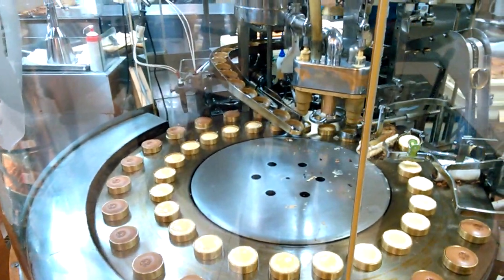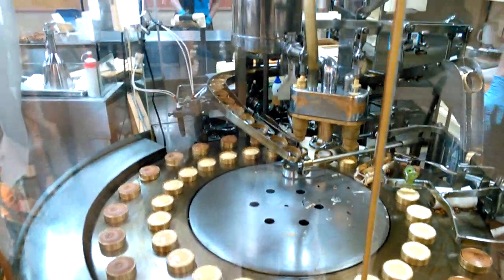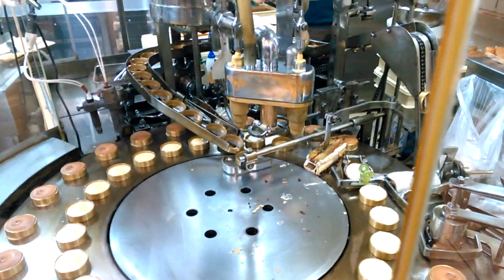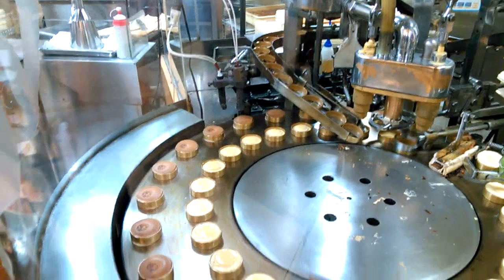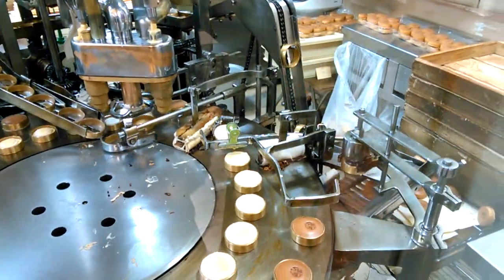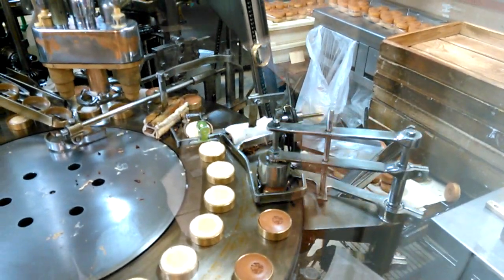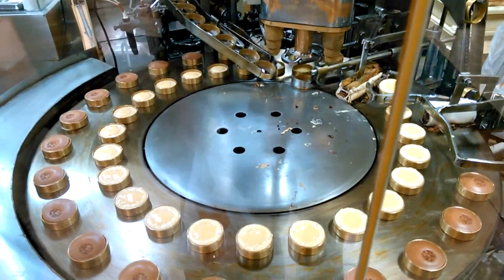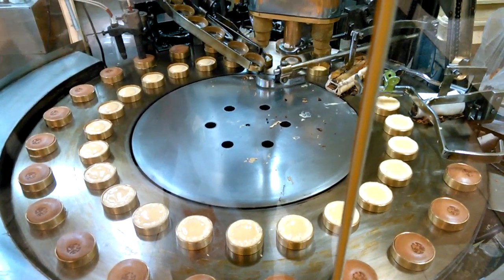The Lean Mean Sweet Treat Machine!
I bought some, and I can’t wait to try them out!

Speaking of stuff filled with beans, Youtube is full of beans. And unlike many Japanese desserts filled with Sweet beans, Youtube is full of bitter beans. Here are two small channels that have been unjustly screwed over by Gaytube.

This guy wanted to shoutout some friends, and his video got taken down, also Youtube keeps stealing the Pepsi

And this guy showed off his socks, and got his video taken down. Also, I like what his movement stands

If they wonder why the influx of subs, just tell them biological mechanisms that secretly run the universe were sent to realign the orbs with the Fibbonacci sequence.